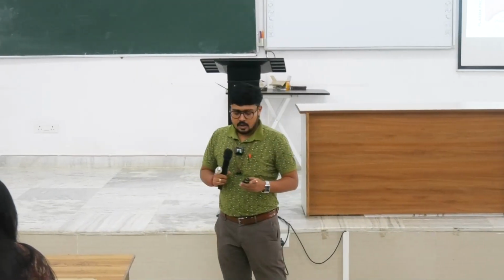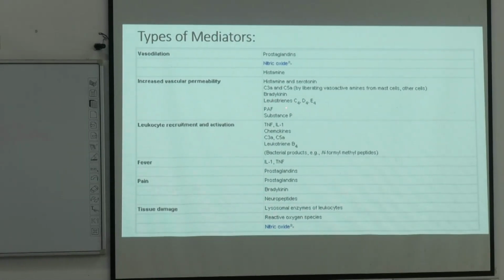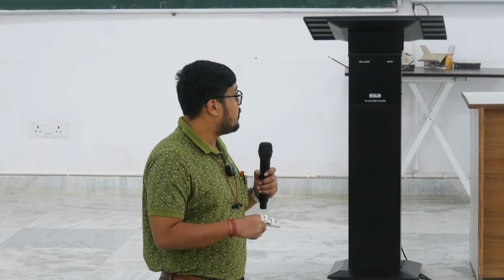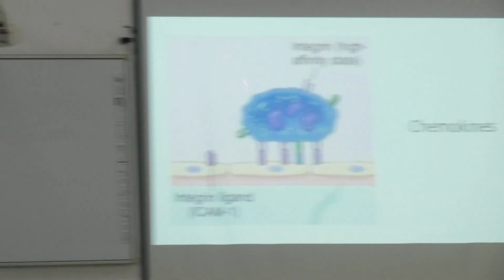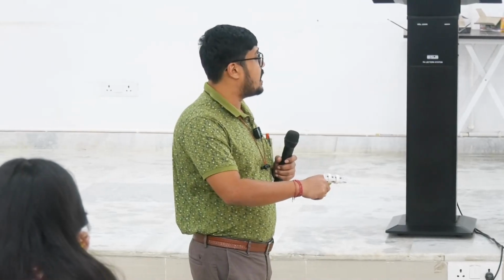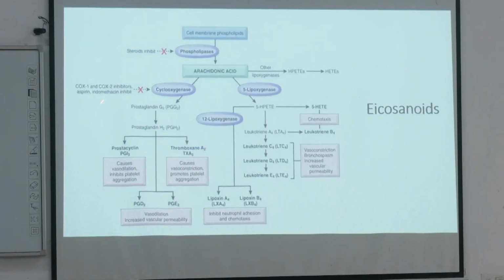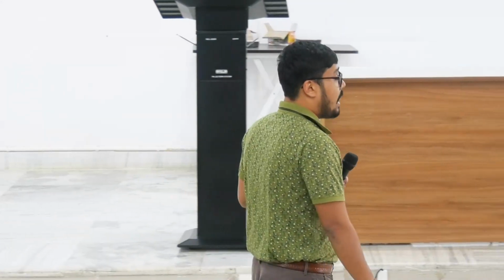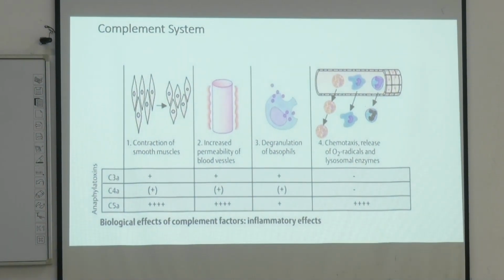Lecture On Mediators of Acute Inflammation: A Comprehensive Overview | MBBS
Acute inflammation is a complex process that is mediated by a variety of chemical mediators. These mediators can be derived from cells or from the plasma. They can cause a variety of effects, including vasodilation, increased vascular permeability, leukocyte recruitment and activation, pain, and tissue damage.

In this video, we will discuss the different types of chemical mediators that are involved in acute inflammation. We will also discuss the functions of these mediators and how they contribute to the inflammatory response.

Cell-derived mediators
Plasma-derived mediators
The role of arachidonic acid in acute inflammation
The role of the complement system and the coagulation system in acute inflammation
This video is a great resource for anyone who wants to learn more about the mechanisms of acute inflammation.
Acute inflammation
Chemical mediators
Vasodilation
Increased vascular permeability
Leukocyte recruitment
Pain
Tissue damage
By including these keywords, you will make it more likely that your video will be found by people who are searching for information about acute inflammation.

On: PATHOLOGY by Dr. Arkadeep Paul
(MBBS Batch: 2023-24)
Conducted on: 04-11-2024